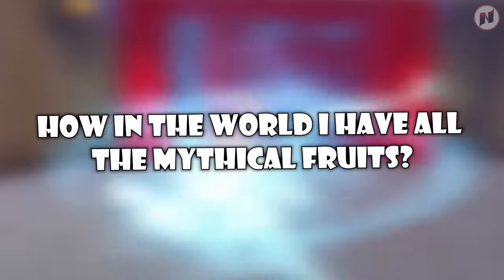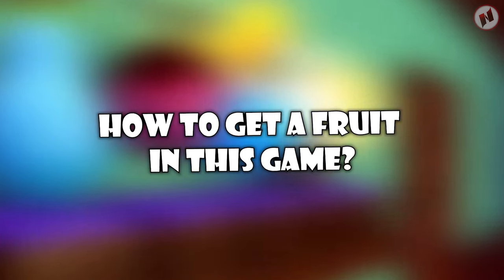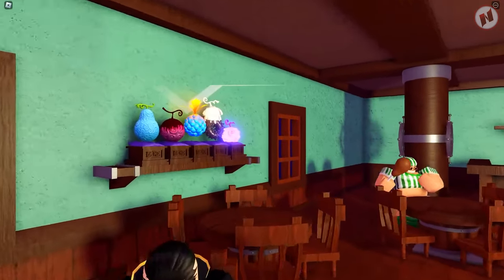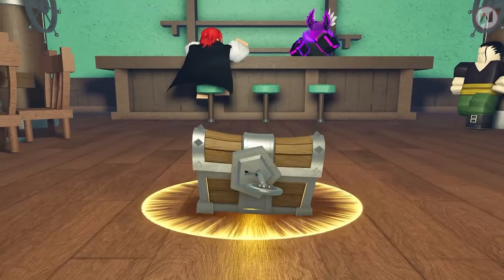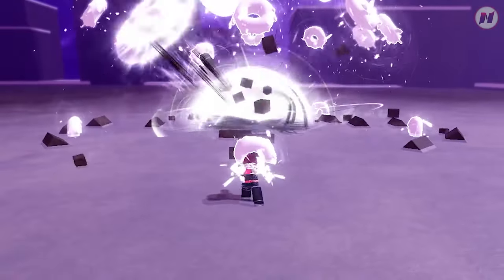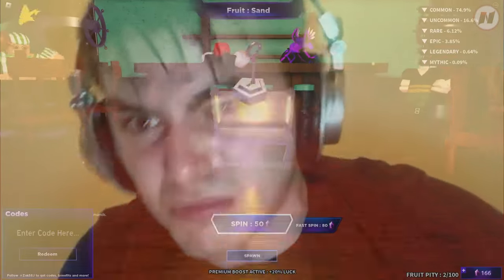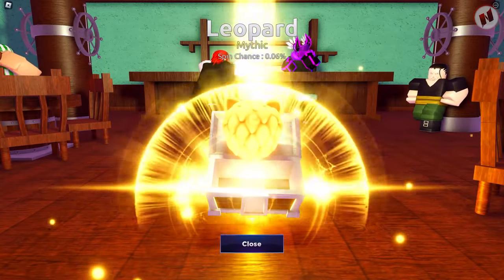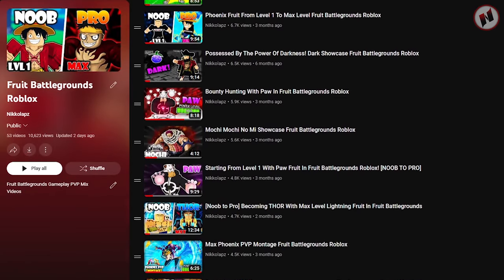This Is How You Get All Mythical Fruits In Fruit Battlegrounds Roblox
This is how I got all mythical and legendary fruits in fruit battlegrounds Roblox. Boost your luck and get your favorite mythical fruit now!

How To Get Mythical Fruits In Fruit Battlegrounds
How to Get Legendary Fruits In Fruit Battlegrounds
How To Get All Fruits In Fruit Battlegrounds

My email is in my bio.